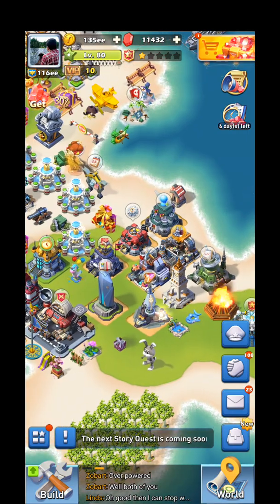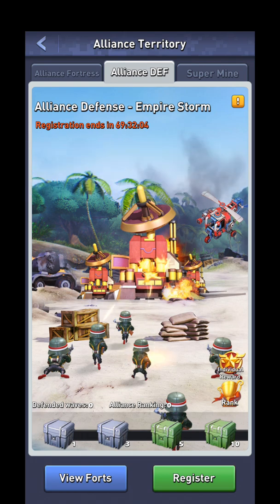Class Rework! New Gift Code! And New SVS Feature!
We finally have details on what the class reworks. The update with the class updates is expected to release sometime between now and the end of June. They have also given another gift code. Very happy to see one so soon after the previous gift code. They are also testing a new feature I'm really excited to see and have a released a new feature that will be amazing in SVS

Top War: Battle Game
The Dark Legion is coming! The Tyrant rules the world!

Wars continue and people are homeless. Who can save the world?

Join the Liberty Alliance and step forward fearlessly and become the strongest Commander!

Merge to Upgrade
Whether it's a building or units, you can upgrade as long as it is merged! Top War is an innovative strategy game featuring merge to upgrade gameplay, no more long upgrade waiting times, just merge two together and the upgrade will finish instantly!

Recruit Legendary Heroes
Land, Navy and Air Force army troops have gathered! Hire and upgrade heroes with unique skills and lead the three armies to become invincible!

Various Class Options
Want to become a warrior like a Combat Elite on the battlefield, or a professional who makes various kinds of magic weapons? There are Tactical Masters, Grand Marshals, Legendary Craftsmen, and Great Scientists for you to choose from. Use intelligent combinations of Classes to win!

Build an Idyllic Island Base
Starting with a deserted island, build a base to train armies and then make the base more stylish with variety of buildings and decorations. Come and show-off your unique style!

Online Battle with Players from all over the World
A variety of battle modes, Battle of Kingdoms, Wild Monsters, War Robots,Throne Showdowns and experience real battles with your alliances, fight for glory, dominate the World!

Eternal Land, Cross-Server Battle for Domination
After a long period of construction and development, make way to the Eternal Land. A new large-scale cross-server gameplay with unbelievable battles, the experience will fulfill the desire in your heart: Conquer the World!
Gather your alliance friends and go to unveil the mystery of the Eternal Land!